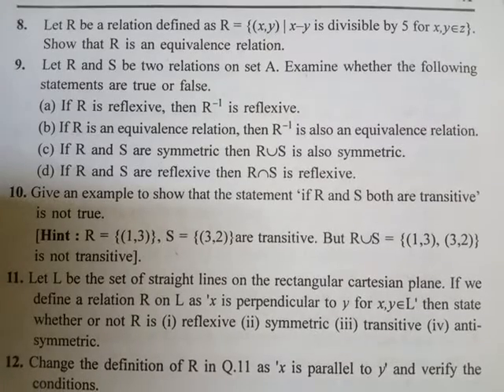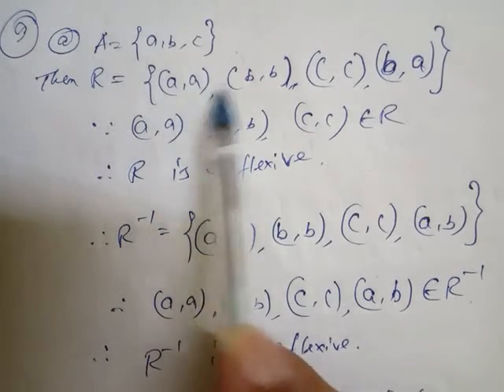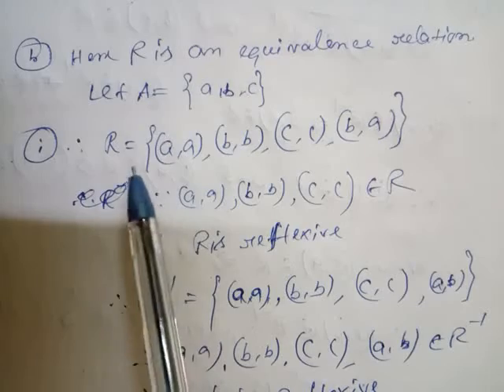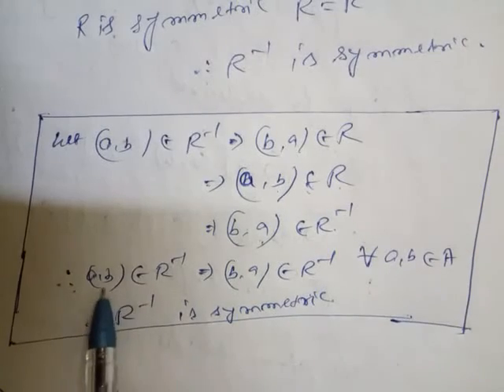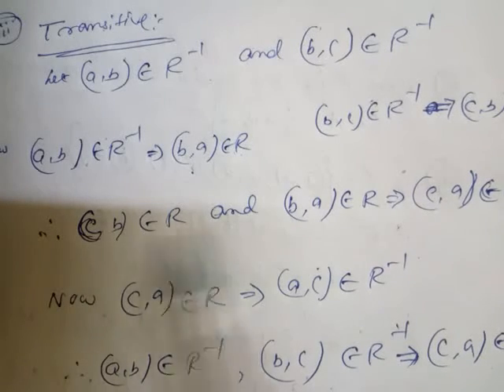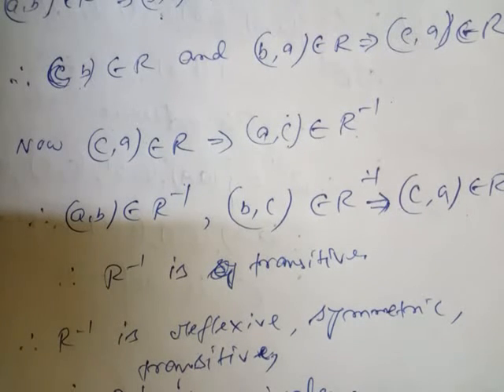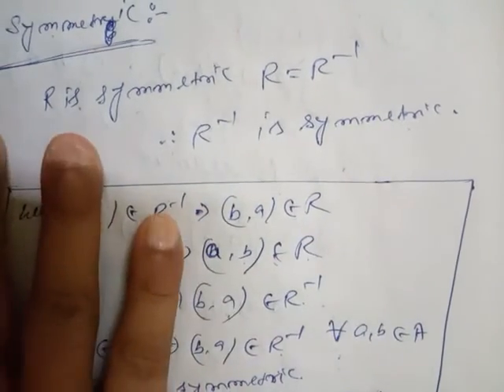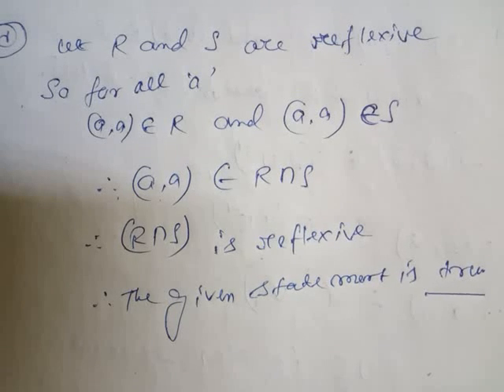Class X//Adv.Maths//Ch : 1.4//Q.no.9//